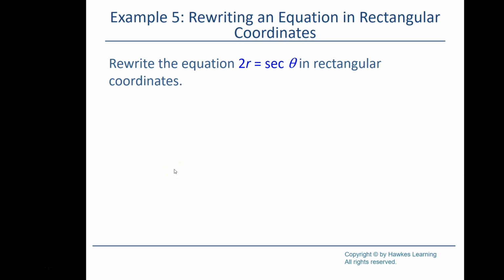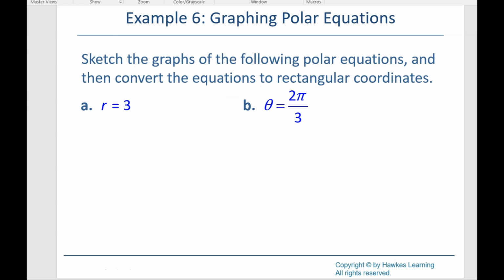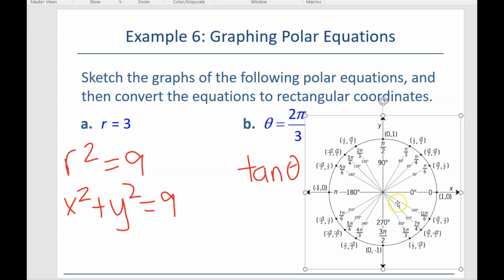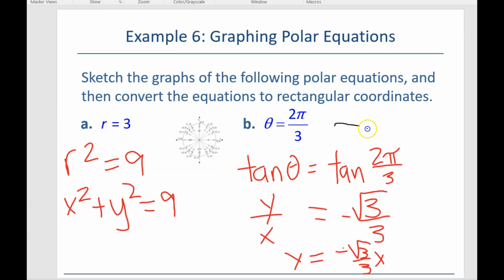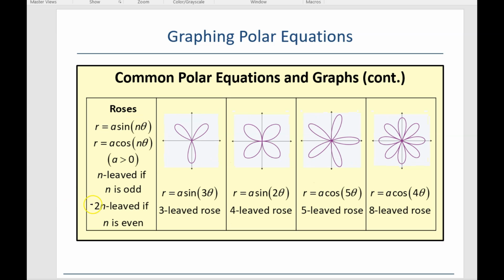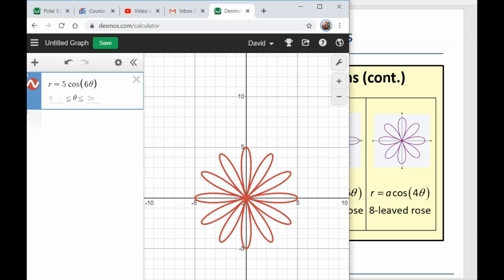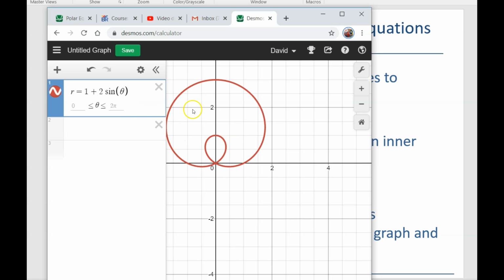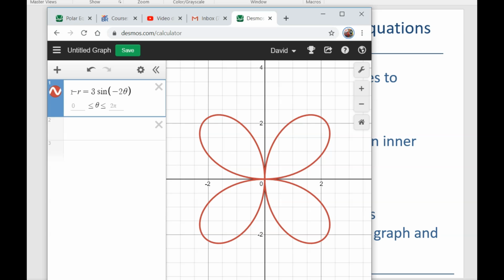More Polar Equations and Symmetry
Graphing polar equations and testing for symmetry